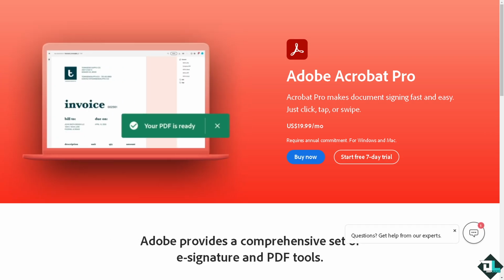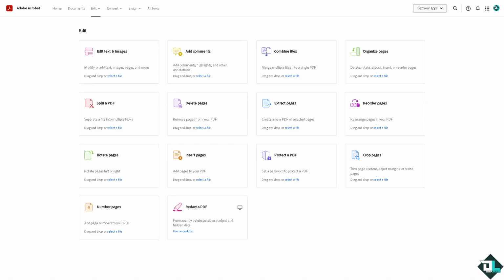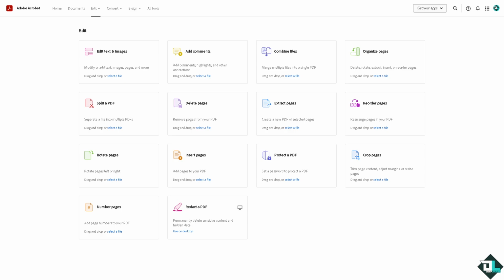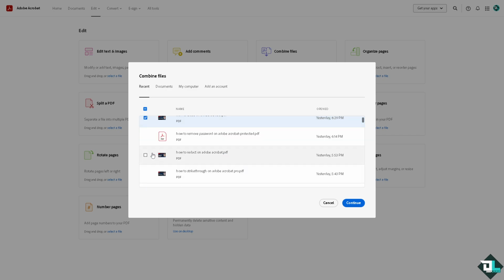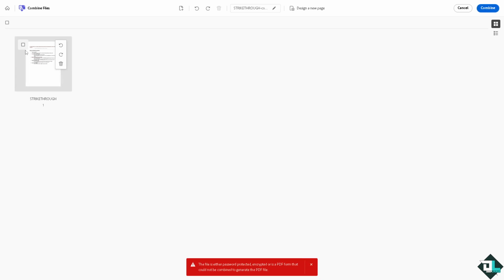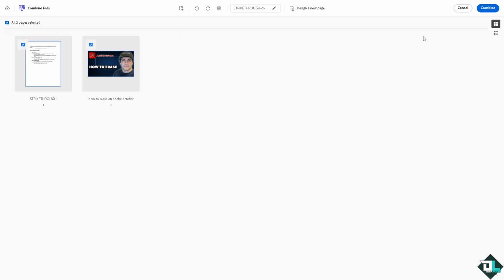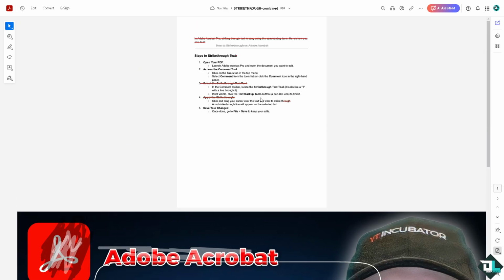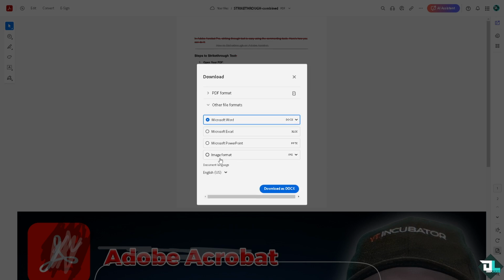How to Merge PDF Files on Adobe Acrobat (Full 2024 Guide)